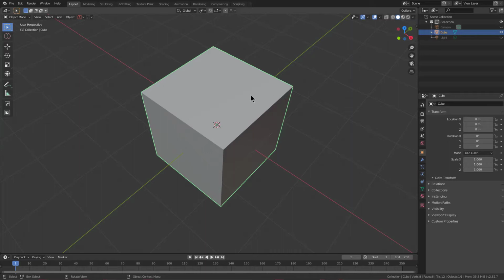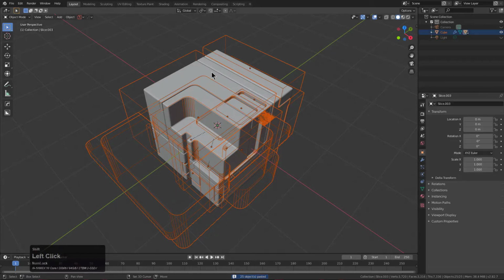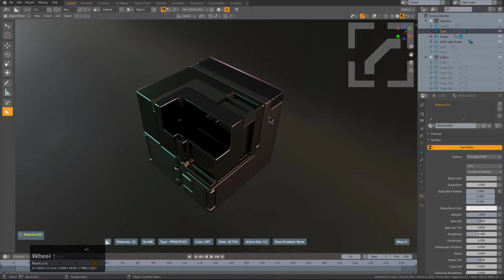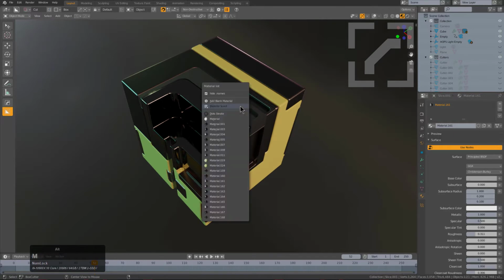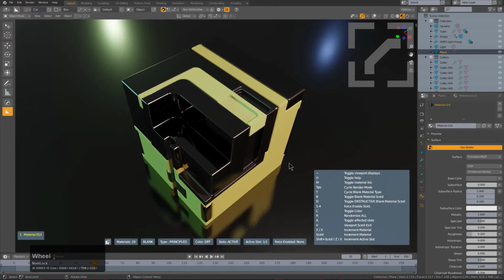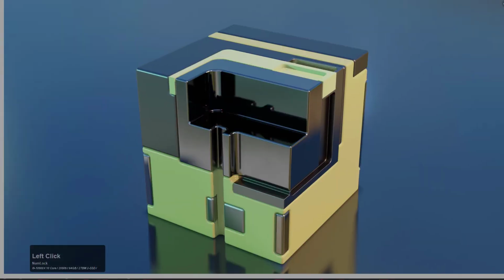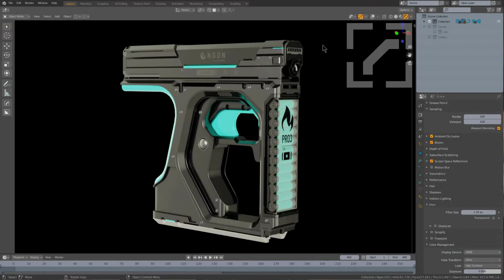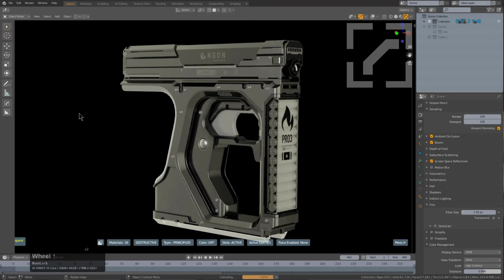985 24 Blank Material Scroll V2